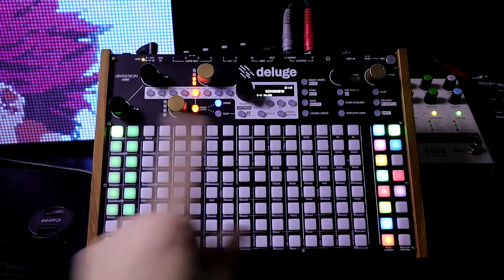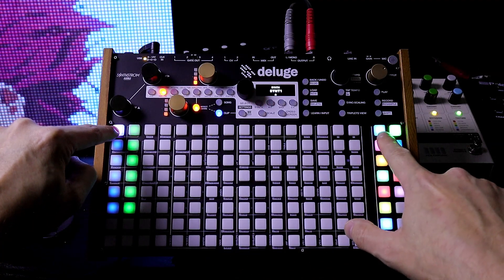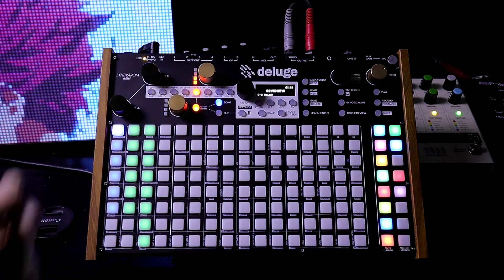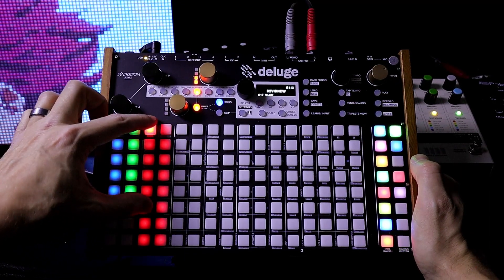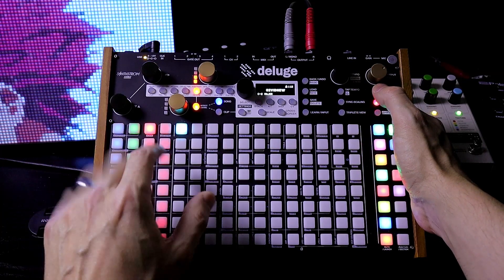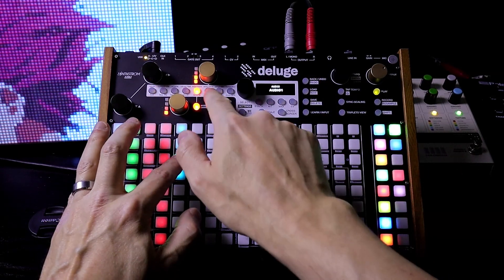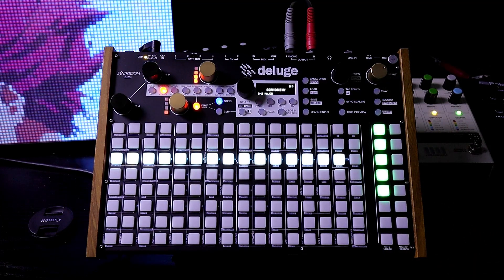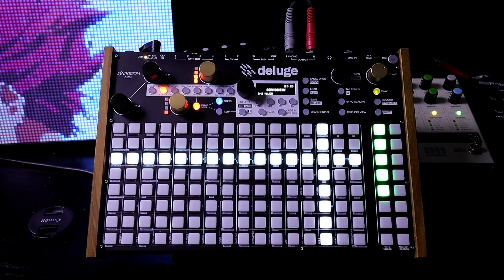Workflow 1.2 Grid Mode Audio Clips and Tempo Automation // 1.2 Chopin Firmware Deluge Tutorial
Intro 0:00
Naming Clips 1:44
Audio Clip Setup 2:42
Naming Audio Track 3:00
Cloning Blank Clips 3:45
Clip Audio Source 4:03
Recording Audio Clips 4:22
Performing to Clips 7:04
Clip Variations 8:47
Clip Automation 9:22
Record To Arranger 10:08
Tempo Change Automation 13:31